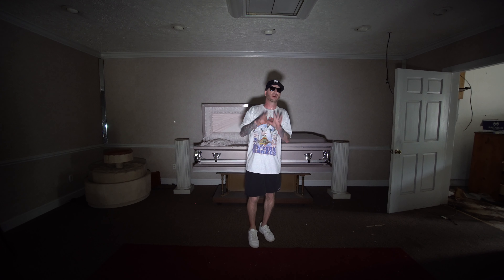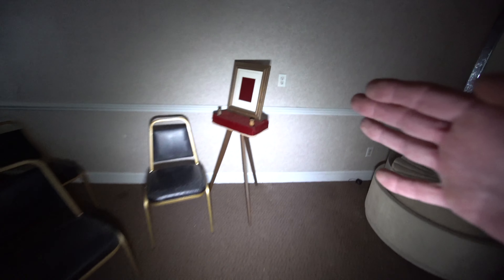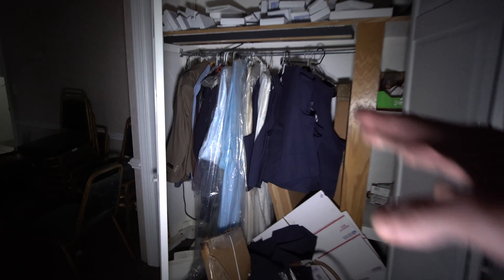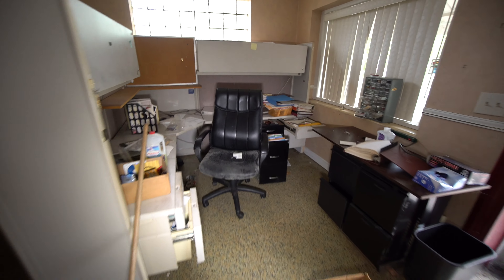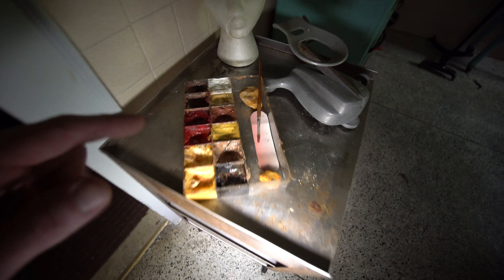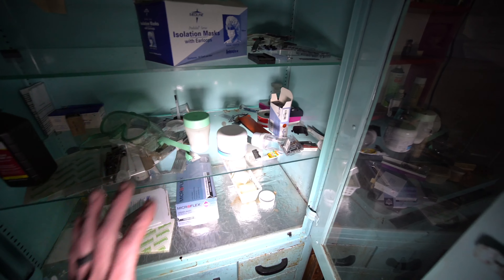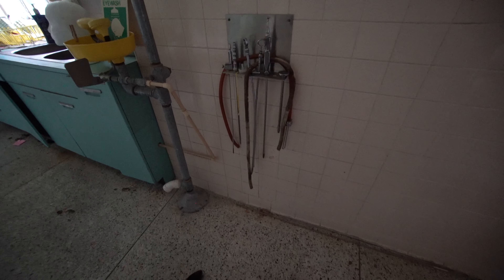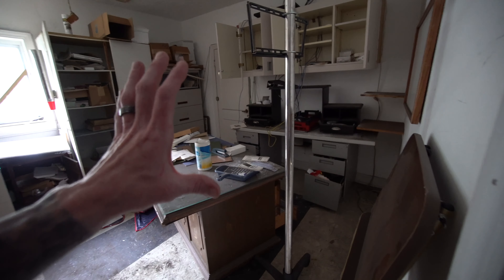Untouched Abandoned Funeral Home - Amazing Embalming Room and Remains Left Behind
Exploring an incredible Untouched Abandoned Funeral Home With Amazing Embalming Room. Found everything left behind, even cremains left behind

Help us bring you guys more content and donate to the cause

USE OUR AMAZON LINK TO HELP US OUT WHILE YOU SHOP (ITS FREE JUST CLICK OUR LINKS BELOW)

Our Drone
Robbs New Camera
Kristys New Camera
Other Camera
Our Lenses:
Robbs CAMERA BAG
Cool Camera Belt/Bag Clip
GOPRO HERO 5
GOPRO KARMA GRIP
Our Lights
Robbs Mic
Our Tripods: https
Our Vans
Robbs Shades

00:00 Beginning
7:35 Middle
15:35 End